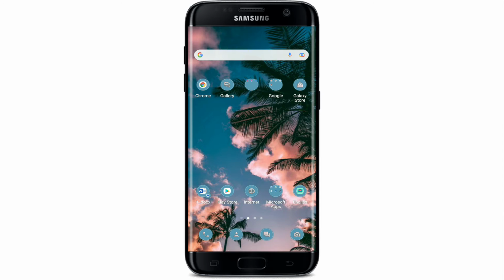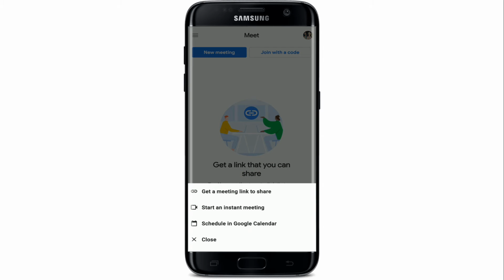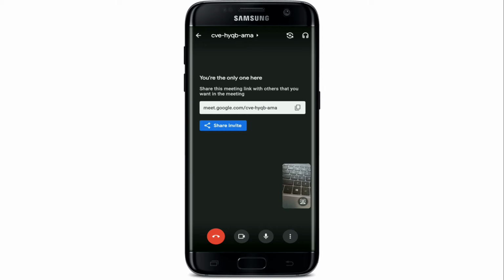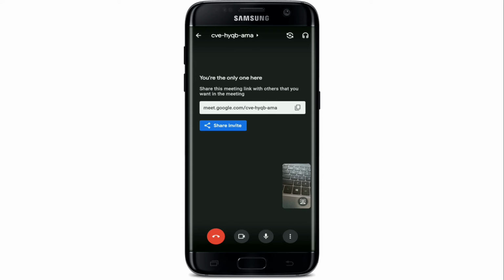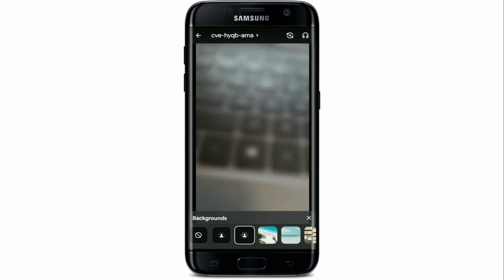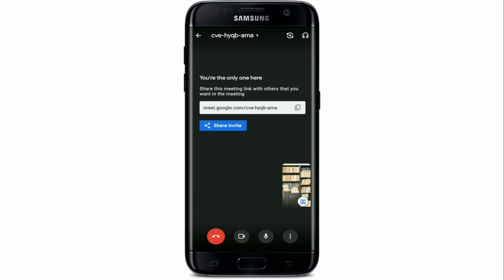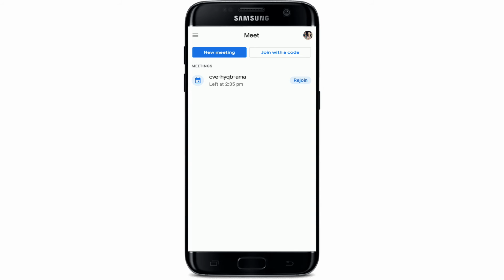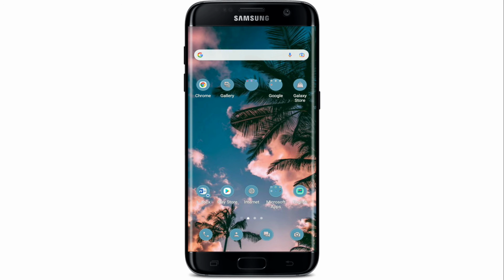How To Change Background in Google Meet | Google Meet Features